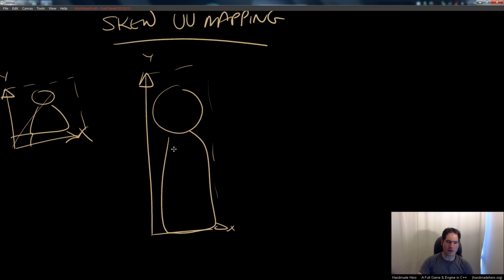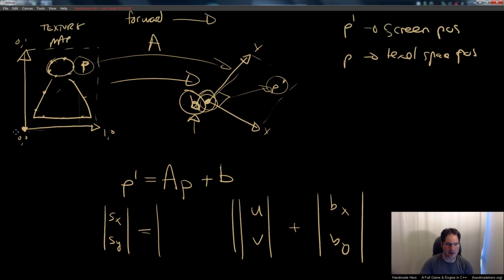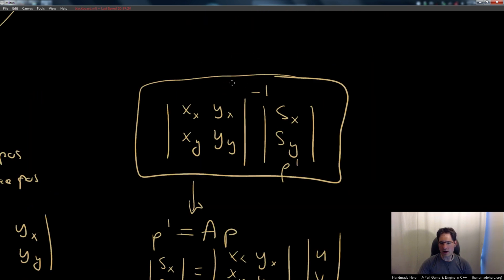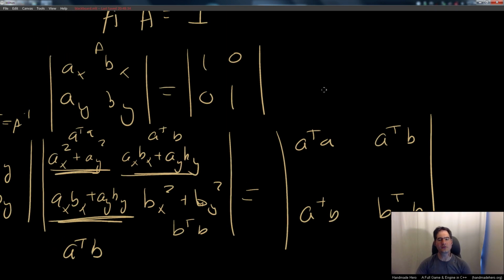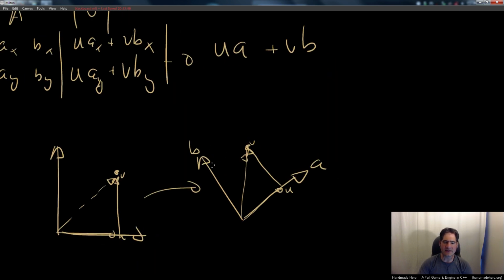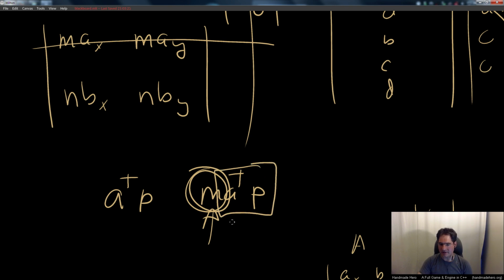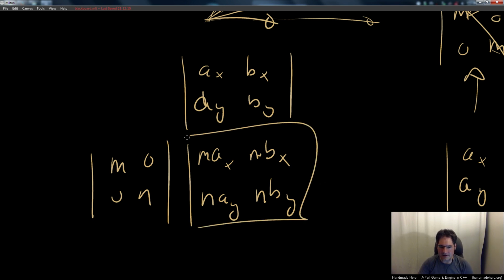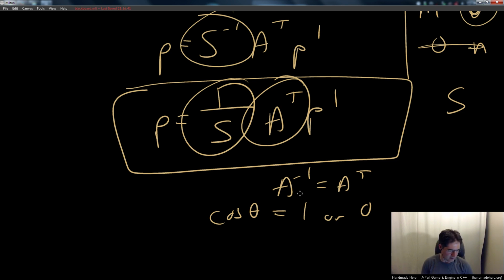Handmade Hero Day 319 - Inverse and Transpose Matrices